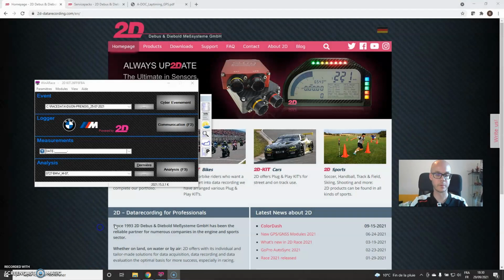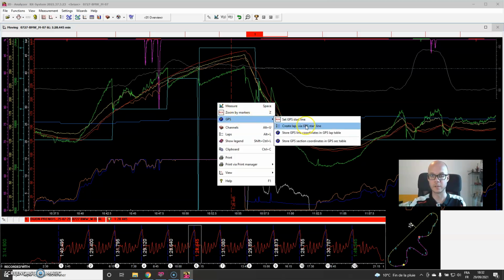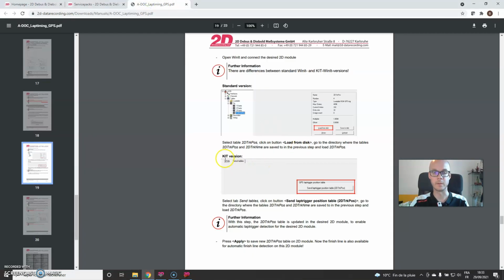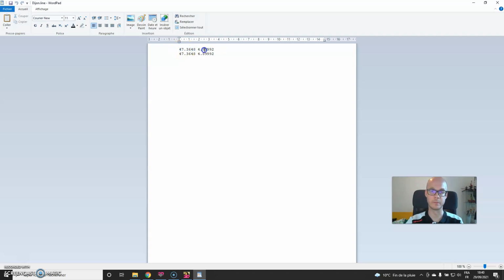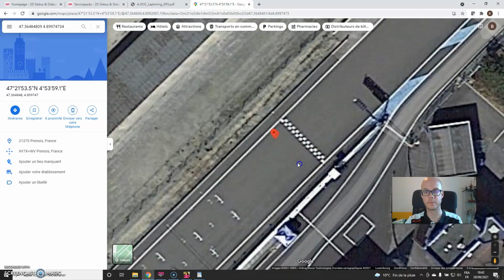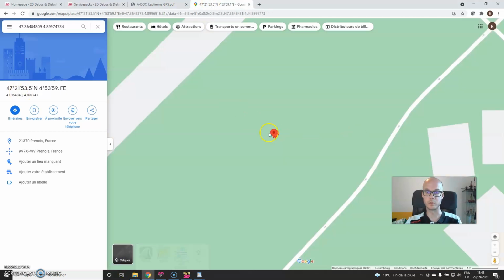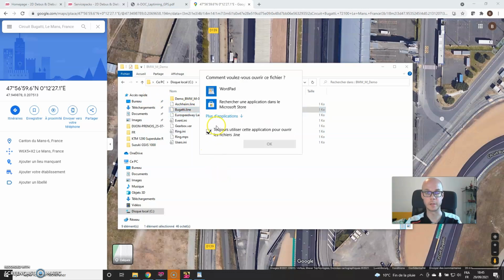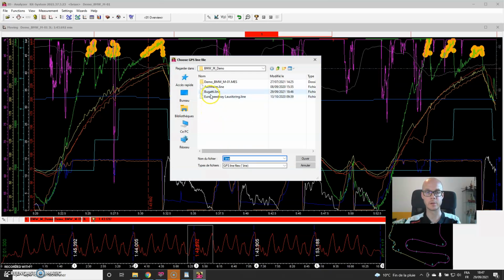BMW M GPS LapTrigger - tutorial - Create a new track (start line) or modify it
- Starting Lines list fichier: "GPS laptrigger pos. V164"

Small tutorial on the BMW M GPS LapTrigger.
How to create and manage the starting lines in order to get automatic laptimes on your dashboard. Preloaded starting line, or creating a new one, I show you how to do it.

FULL STEAM!

Chapters:
00:00​ Intro
00:29 Few advices
02:42 How to create a new start line based on generated data on the racetrack
04:45 Inject the updated tables in the 2d module on the bike
06:09 What to do if you have automatic laptimes not working on the bike dashboard (explanation of what is happening)
09:10 How to create a start line in advance (if you do not have a laptop and are going to a track which is not embeded in the 2d module)
13:55 Outro